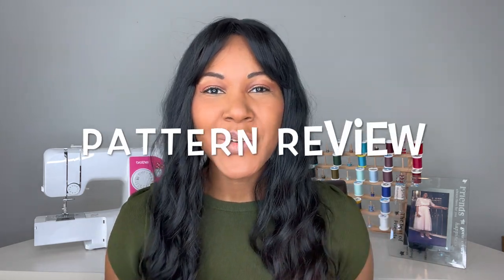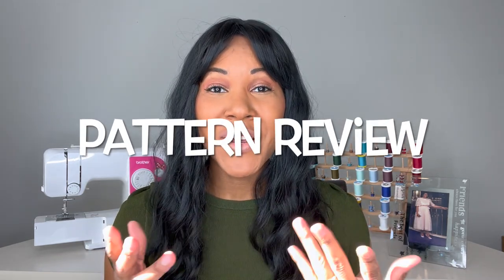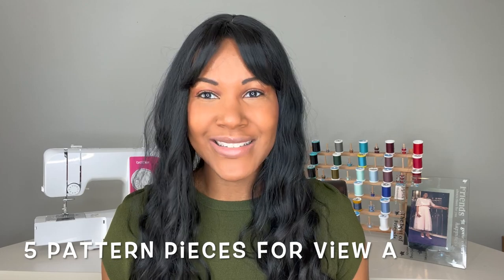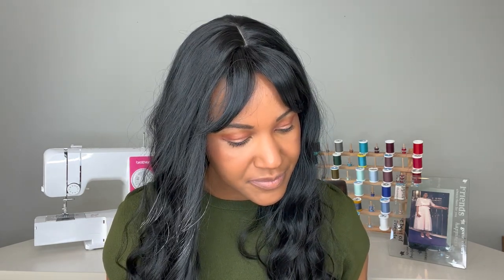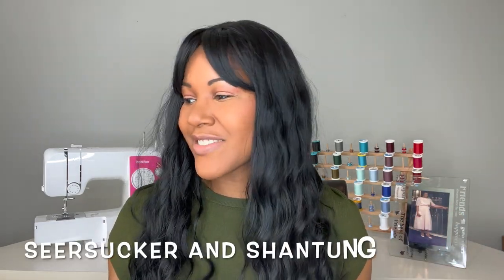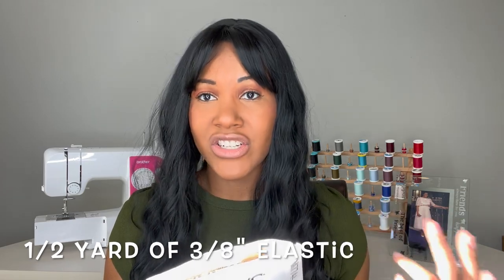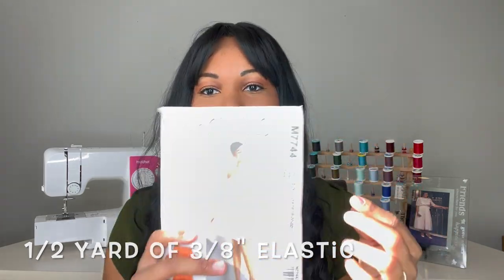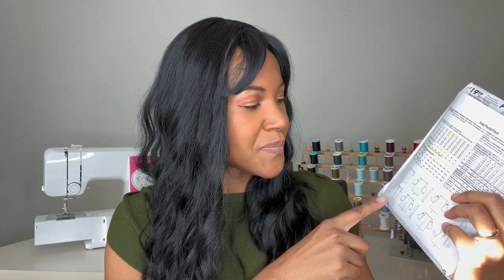McCall's 7744 Pattern Review (Spring Patterns)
Hey guys! SPRING is officially here and have I got the perfect dress for you!  Get your spring fabrics ready!  Let's talk about McCall's 7744 in this pattern review.